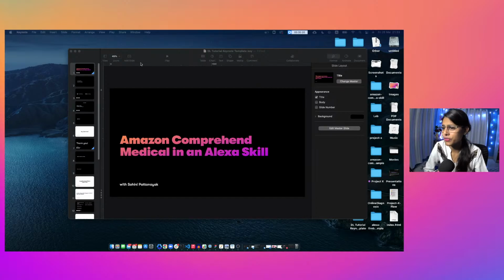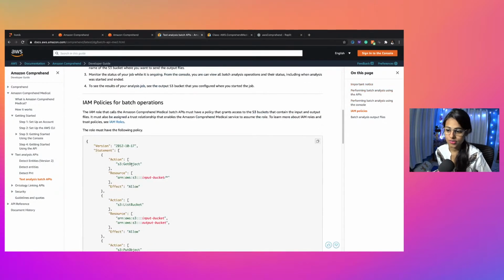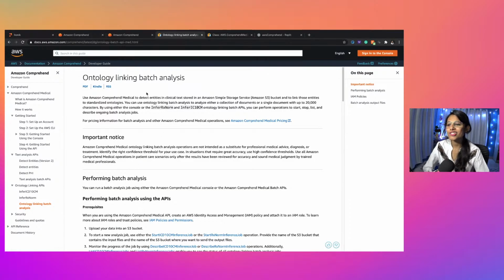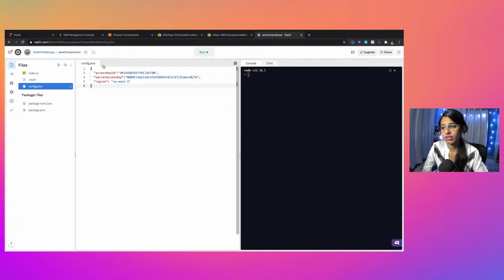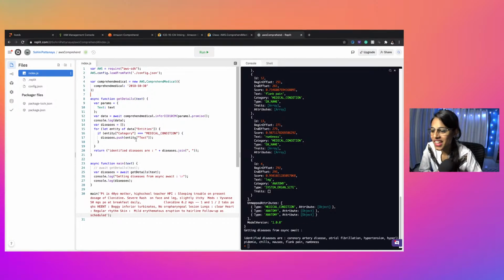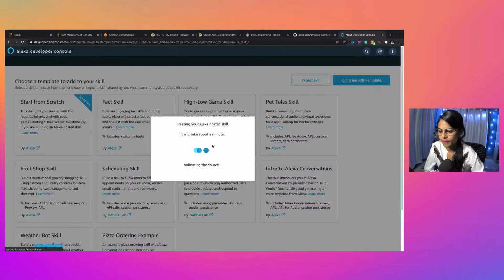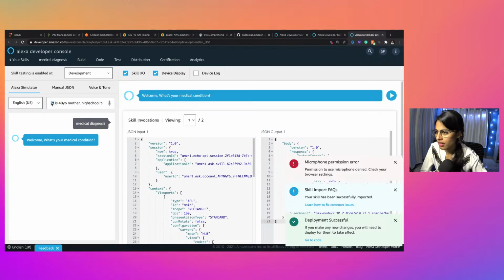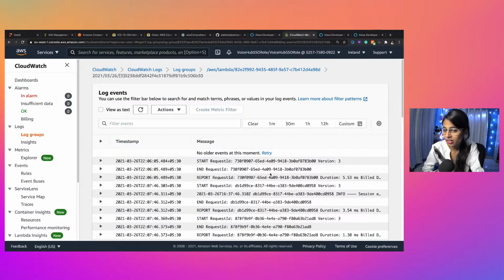Dabble Alexa with Sohini | S2E10 | Using Amazon Comprehend Medical in an Alexa Skill